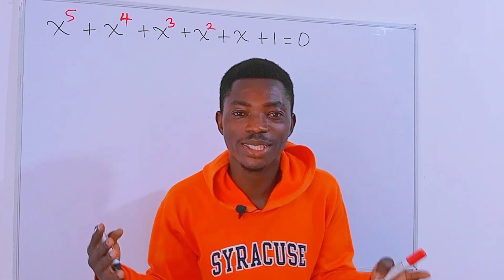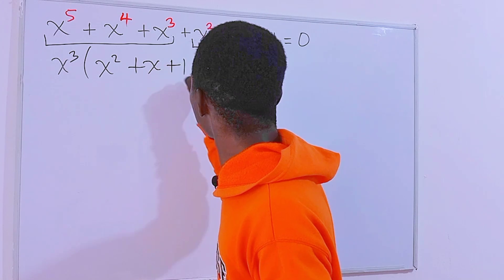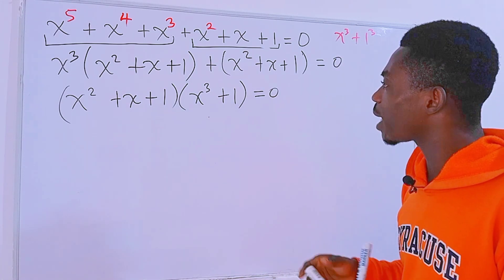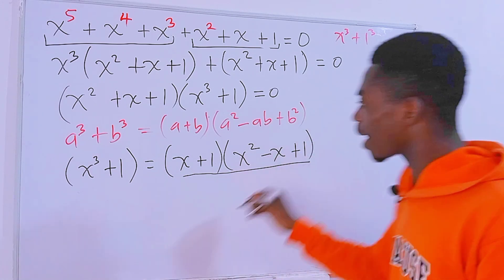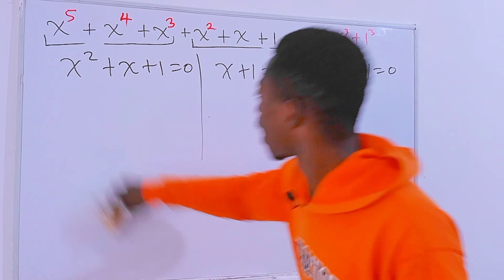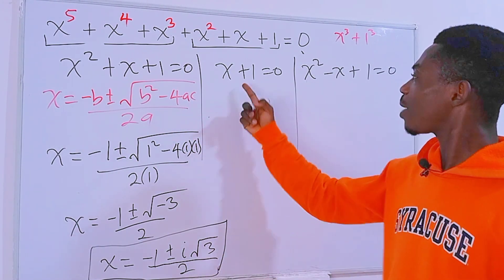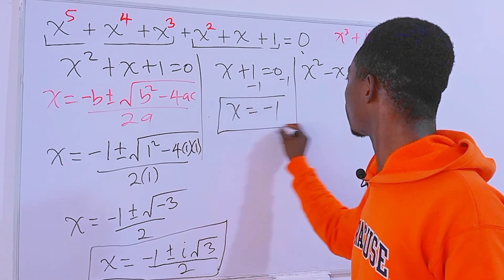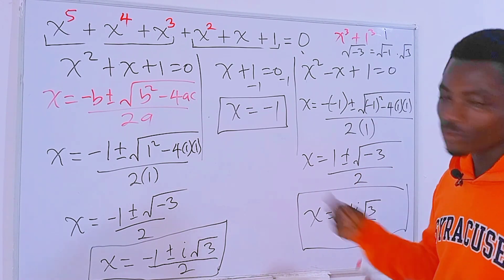Let's help | x^5+x^4+x^3+x^2+x+1=0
x^5+x^4+x^3+x^2+x+1=0